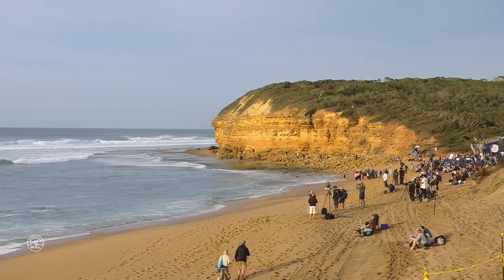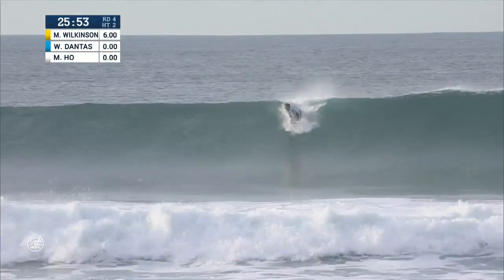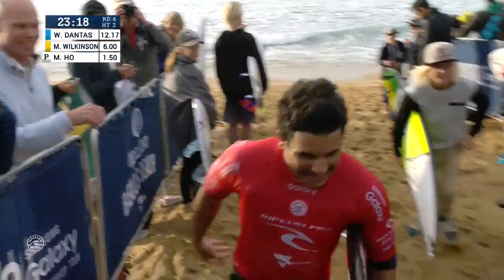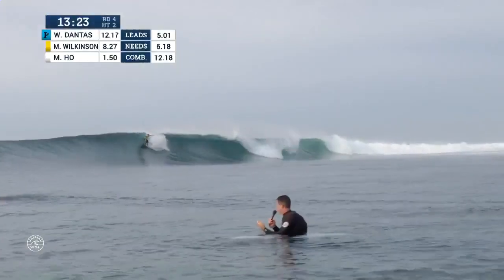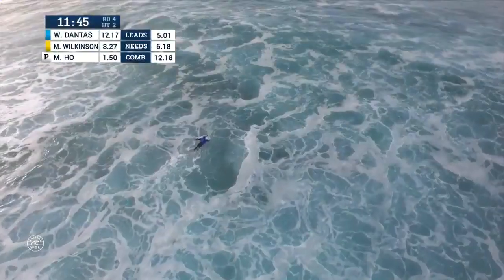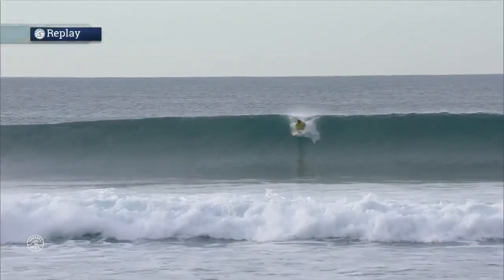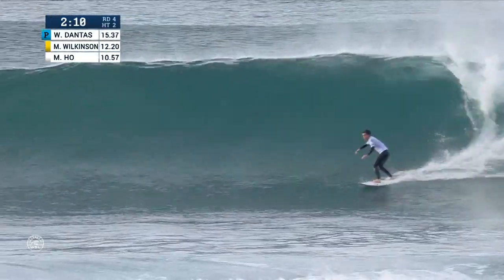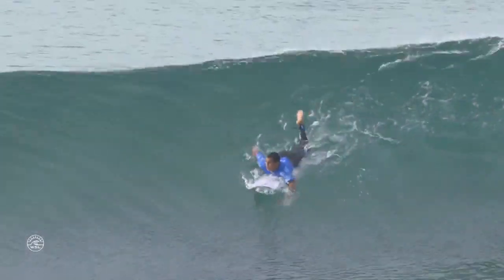2016 Rip Curl Pro Bells Beach: Round 4, Heat 2 Video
Matt Wilkinson, Wiggolly Dantas and Mason Ho clash in Round 4 at the Rip Curl Pro Bells Beach.